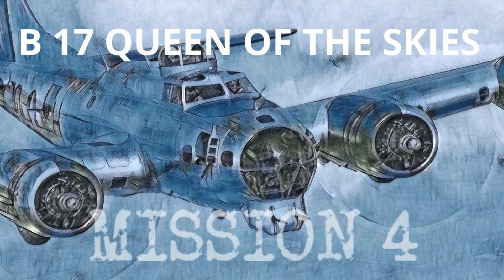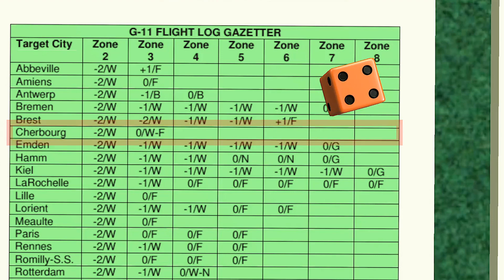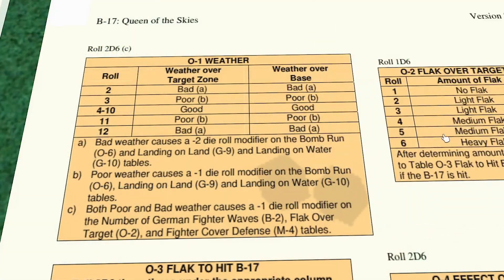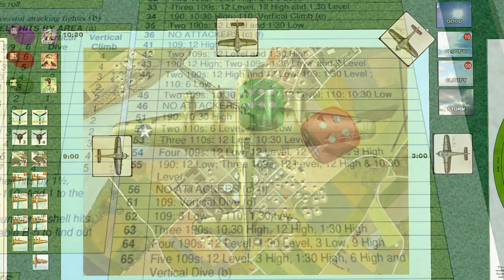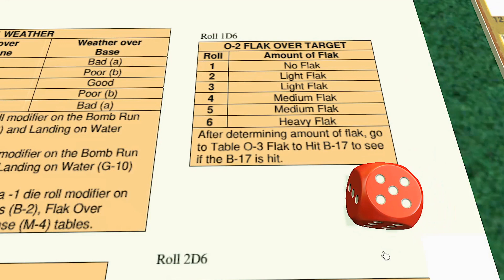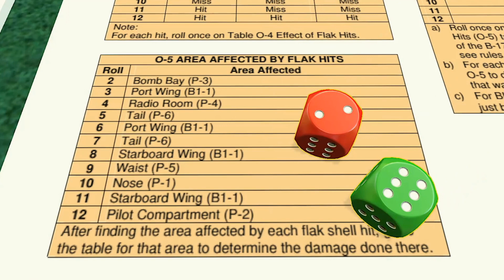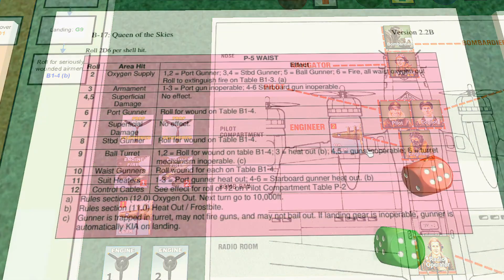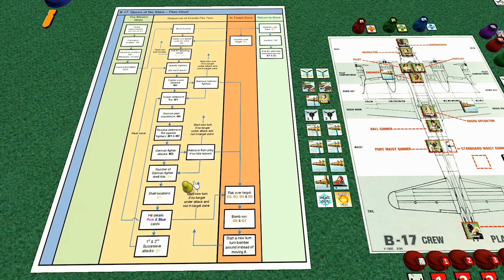B-17 QUEEN OF THE SKIES Playthrough / MISSION 4 / AVALON HILL CLASSIC SOLO BOARD GAME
In today's video, I am playing B-17 Queen of the Skies, and playthrough Mission 4 of with our new bomber, Catch 22, trying to help Lou Harlan make it to his 25th mission so he can go home.  This is a classic solo board game from Avalon Hill and it tells quite a story!

"B-17: Queen of the Skies" is a wargame which re-creates the early bombing missions and aerial combat of the B-17 (F Model) bombers of the US Eighth Air Force over Europe between November 1942 and May 1943. Movement to targets is through zones. Die rolls and game tables determine appearance, type, and position of enemy fighters. Charts are used to determine if hits are made, where the damage is located, and how serious the damage is. Game tables and die rolls also determine everything from the bomber's target and formation position to weather, flak, and German fighter opposition as the B-17 makes its way over land and sea to its target.

The game has a low complexity and typically, the playing time is generally less than one hour after your first few games.

B-17 is designed to be primarily a solitaire game. The player controls a B-17F Flying Fortress bomber, trying to survive German fighter attacks and drop its load of bombs on the selected target, then return home safely. Optionally, a second player can control the German fighters (to some degree; their appearance is determined randomly, but successive attacks are under the control of the German player). If each player has their own copy of B-17, then they can fly their bomber while playing the same mission as part of the formation.